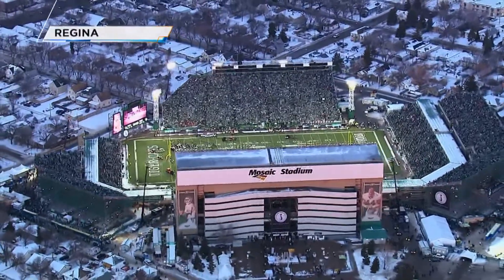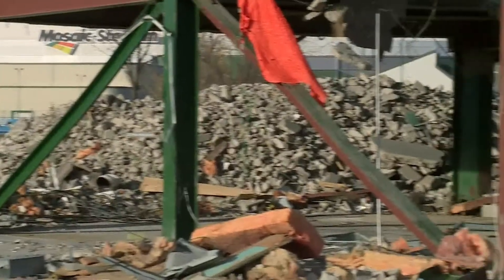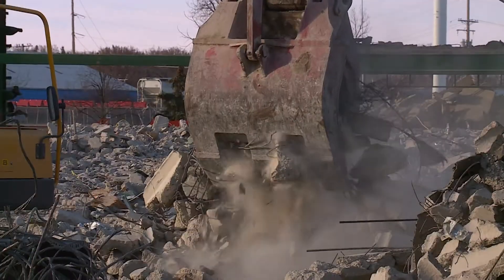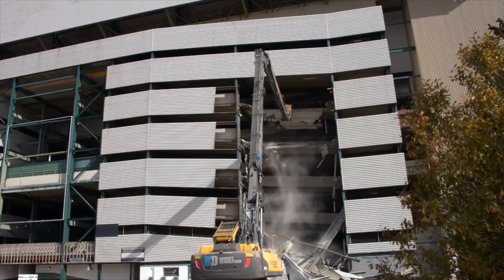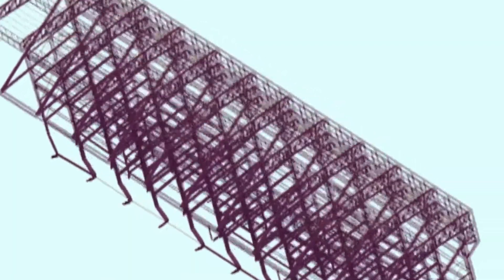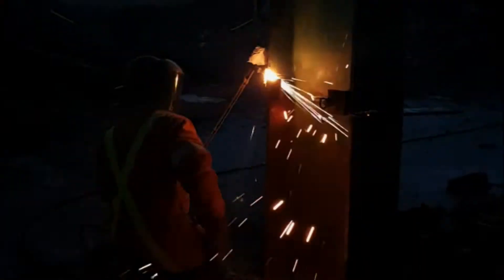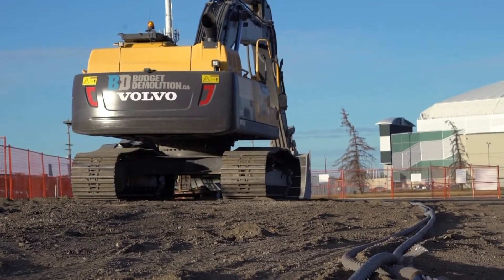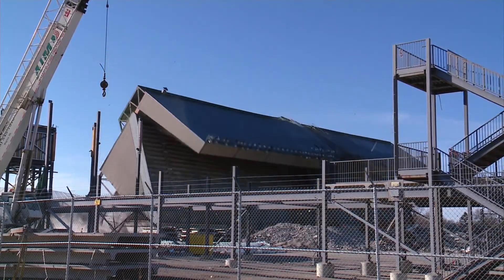Mosaic Stadium Demolition - Daily Planet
The engineering and implementation behind the Controlled Collapse of the Historic Mosaic Stadium at the Taylor Field, Regina, Saskatchewan, as prepared by and shown on the Daily Planet, October 27, 2017